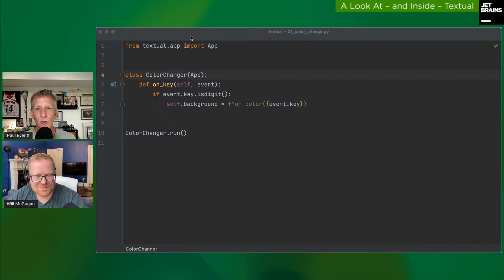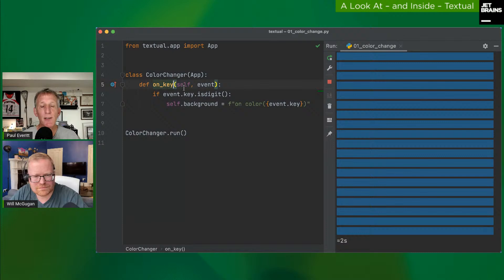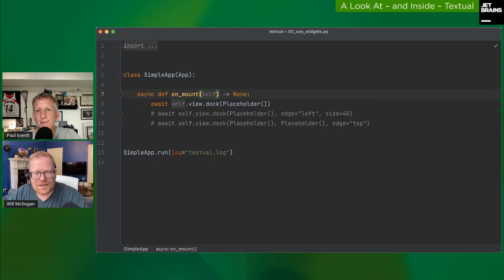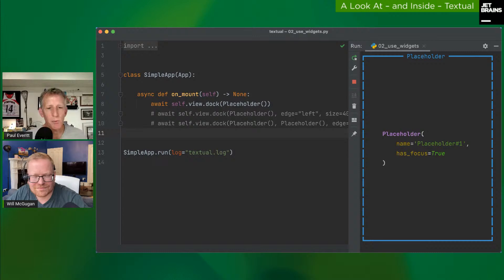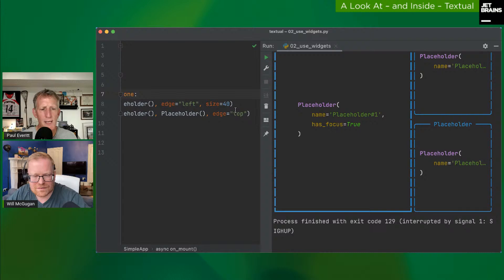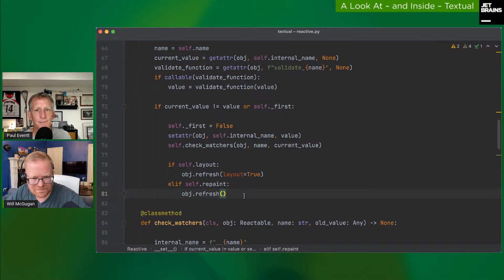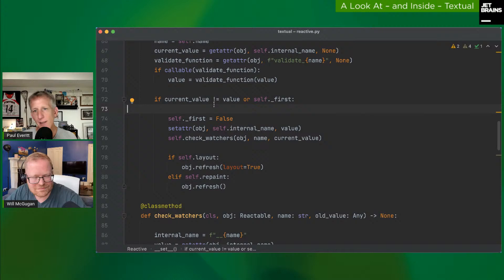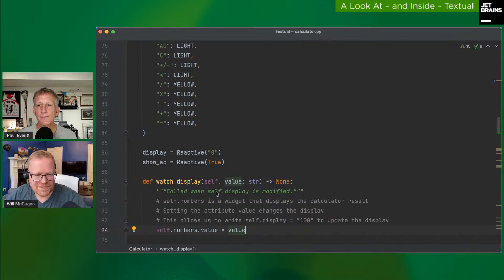A Look At – and Inside – Textual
A GUI in a terminal? Will McGugan of Rich fame has launched Textual, a framework for UIs in terminals. It is super-sexy and garnered a lot of attention, fast.

We are jamming two webinars for two audiences into one. First, the why/how/what of Textual, with demos. Then, a look at the code of Textual to get Will’s philosophy on design and implementation.

Bio:
Will is a freelance software engineer based in Edinburgh, Scotland. Will has worked with Python for more than 15 years, building web applications and cloud services. He is the author of Beginning Games Development with Python and Pygame, and has created a number of popular Python packages. In his spare time, Will enjoys photographing wildlife, from bears to komodo dragons.